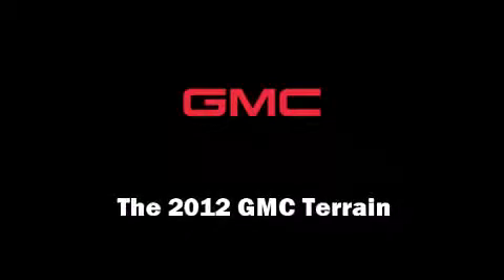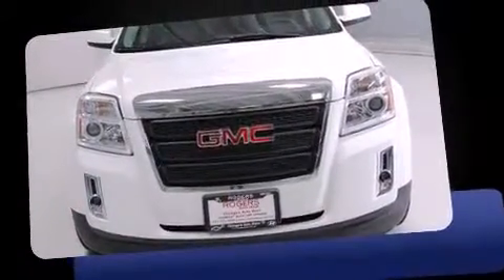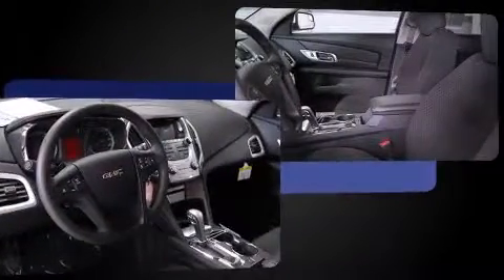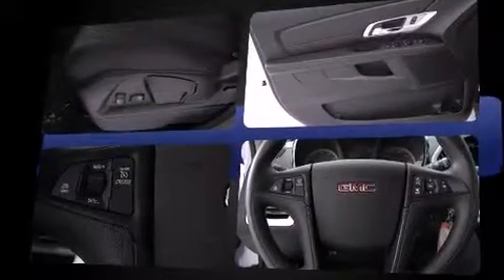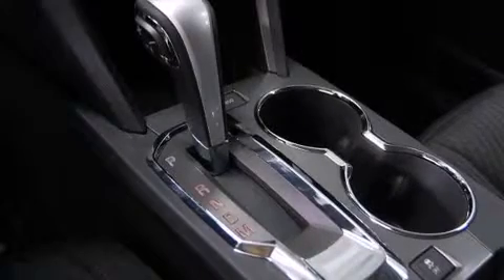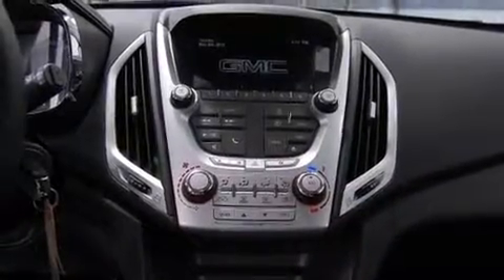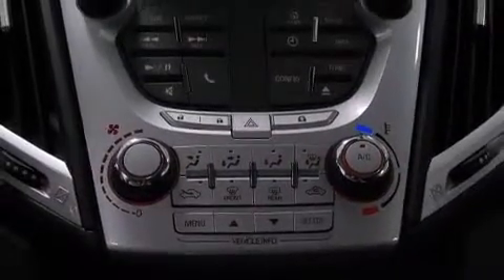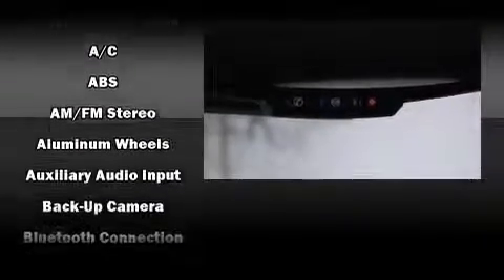2012 GMC Terrain SLE-1 in Chicago, IL 60616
Discerning drivers will appreciate the 2012 GMC Terrain. Under the hood you'll find a 4 cylinder engine with more than 170 horsepower, providing a smooth and predictable driving experience. Comfort and convenience were prioritized within, evidenced by amenities such as: 1-touch window functionality, an automatic dimming rear-view mirror, front bucket seats, front fog lights, remote keyless entry, rear wipers, and cruise control. You and your passengers will enjoy the stereo system, which includes a CD player with MP3 capability, steering wheel mounted audio controls, and 6 speakers, enhancing the audio experience throughout the interior. Passenger security is always assured thanks to various safety features, such as: dual front impact airbags with occupant sensing airbag, head curtain airbags, traction control, a security system, onStar, and 4 wheel disc brakes with ABS. Brake assist technology provides extra pressure when applying the brakes. We pride ourselves on providing excellent customer service. Stop by our dealership or give us a call for more information.